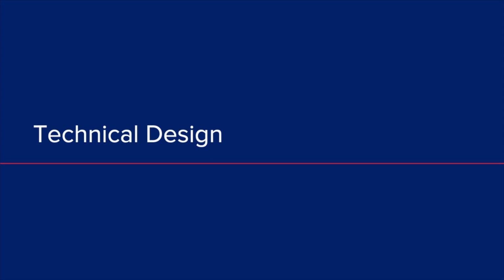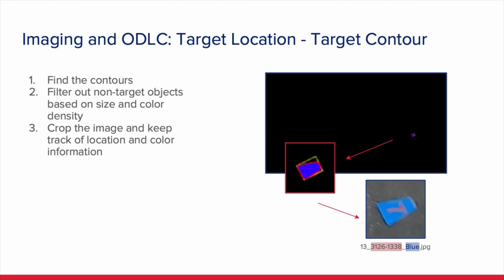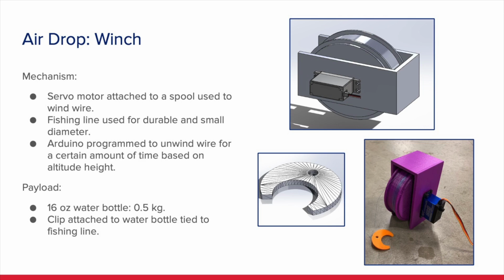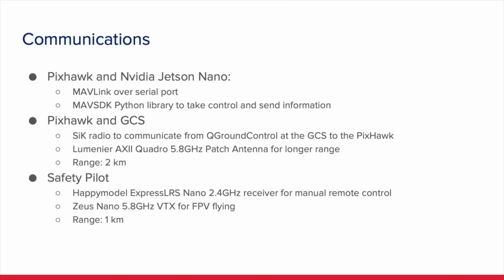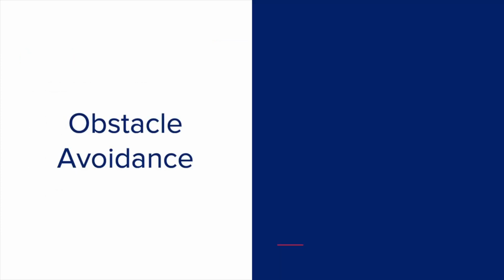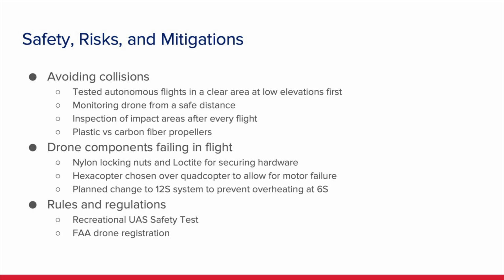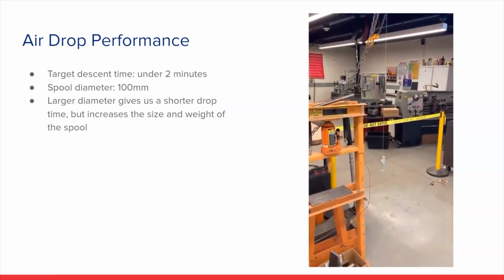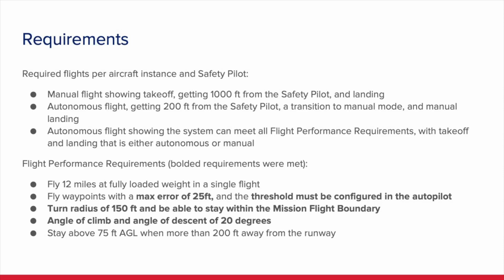University of Illinois at Chicago - Team AiR | SUAS 2023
Student Unmanned Aerial System (SUAS) Competition